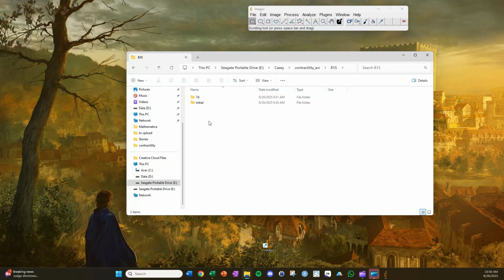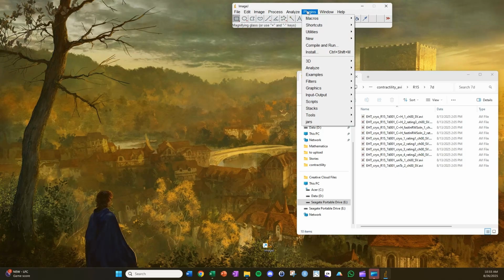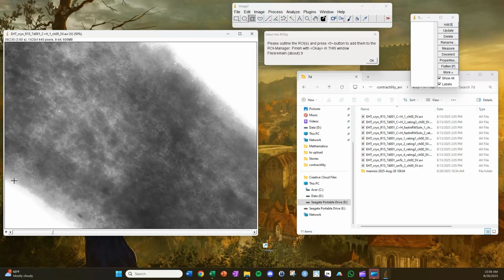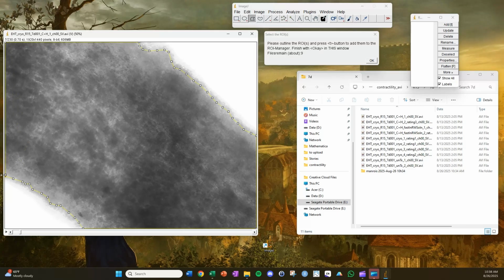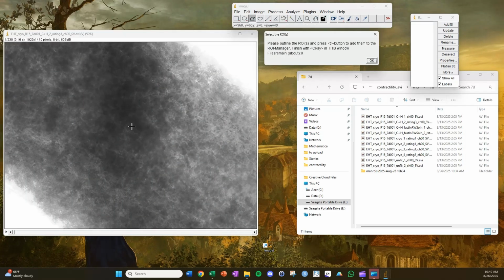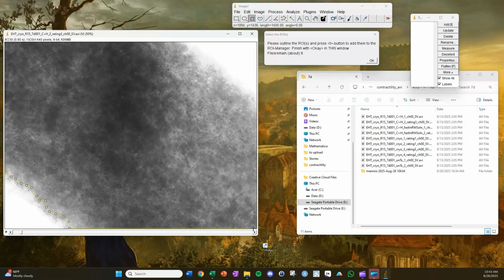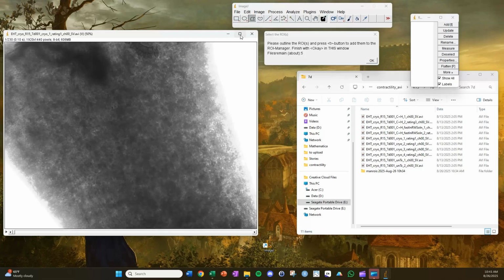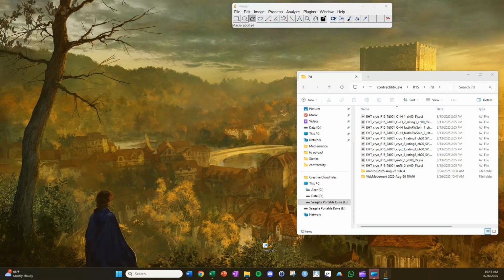How to calculate tissue contractility from videos: Part 1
Background and motivation:
To assess the effect of different treatments on contractile tissue, it is helpful to assess contractility. One method of assessing contractility is to record videos of the tissue pre- and post-treatment and then extract contractility metrics (e.g., maximum contraction speed) from these videos. Others have developed protocols for analyzing cell contractility using MYOCYTER, an ImageJ program. Here, I present the process I have developed for applying MYOCYTER to calculate tissue contractility.

How to cite:
Casey Kraft, Wei-Han Lin, Mohammad Shameem, Jingming Lu, Lakshya Gangwar, Ina Xhelilaj, Ahmed Sharara, Joseph Rao, Zongqi Guo, Alena Talkachova, Erik Finger, Michael Etheridge, Brenda Ogle, John Bischof, Bhairab Singh. “Development of a cryopreservation protocol that preserves coordinated beating in engineered heart tissue after vitrification”, In internal review.

References:
Grune, “The ‘MYOCYTER’–convert cellular and cardiac contractions into numbers with ImageJ”, 2019.

Q&A:
1. How should I capture the videos?

My specific recommendations are to use a video duration that always captures at least three beats and a frames per second that is always high enough to achieve less than ~10% standard deviation in maximum contraction speed between the beats in each video. My general recommendation is to act to facilitate everything being consistent between videos (same tissue temperature, same microscope intensity, etc.).